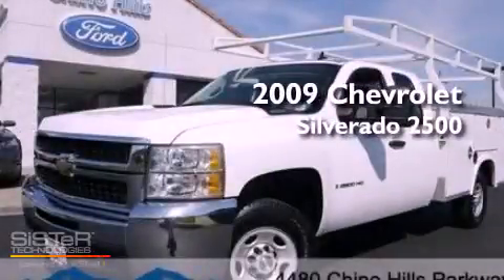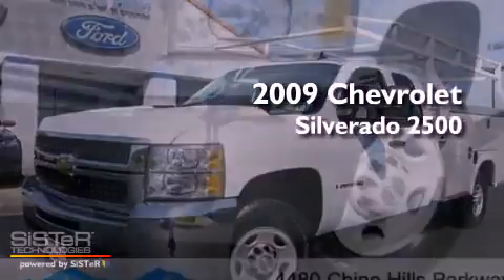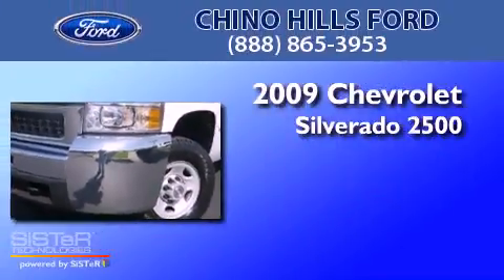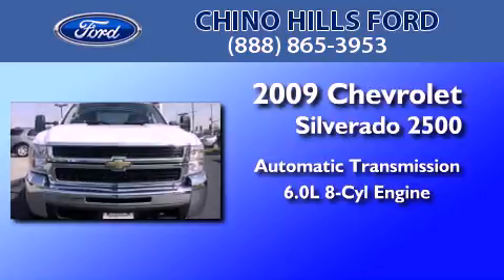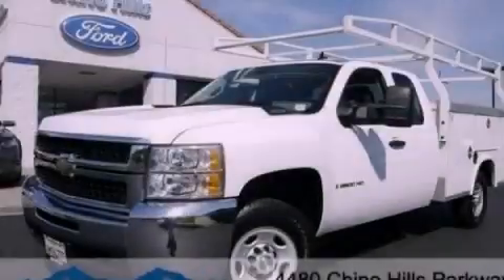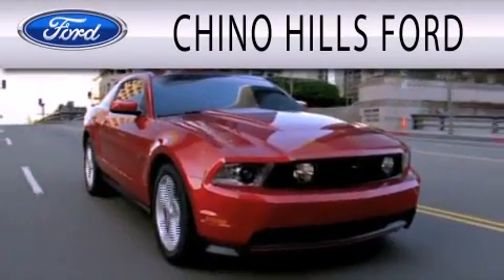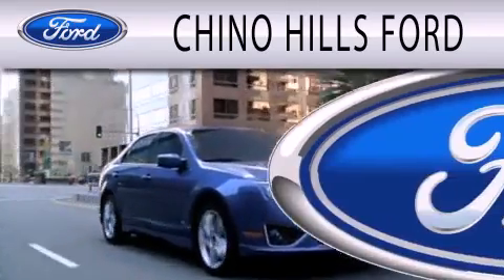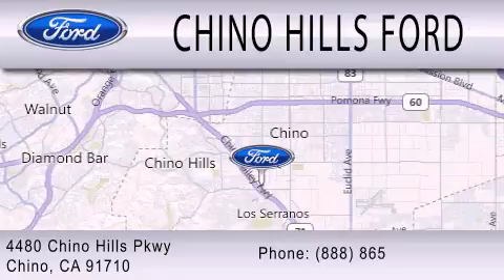2009 Chevrolet Silverado 2500 Chino CA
Year : 2009
 Make : Chevrolet
 Model : Silverado 2500
 Engine : 6.0L V8 16V MPFI OHV
 Trans . : 6-SPEED AUTOMATIC
 Exterior : SUMMIT WHITE
 Miles : 47,164
 Interior : DARK TITANIUM
 Stock : C456A